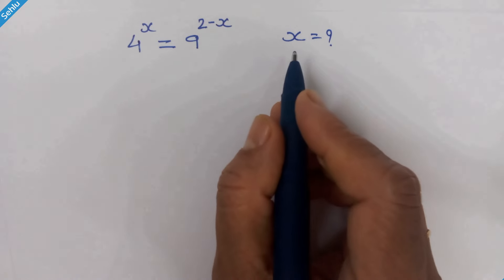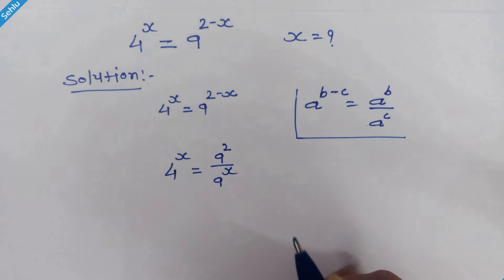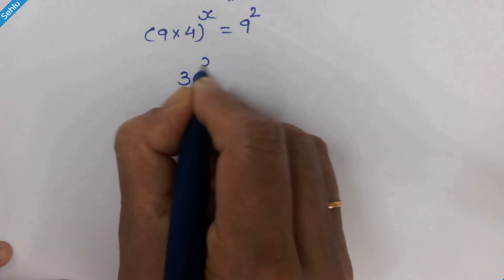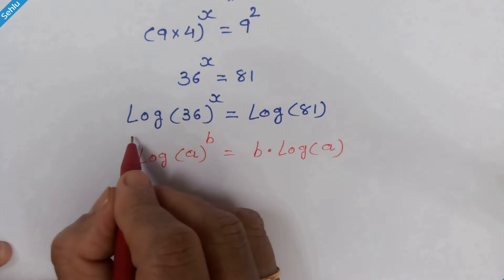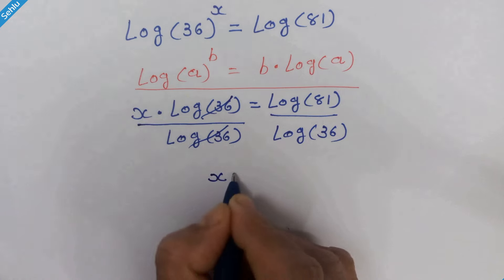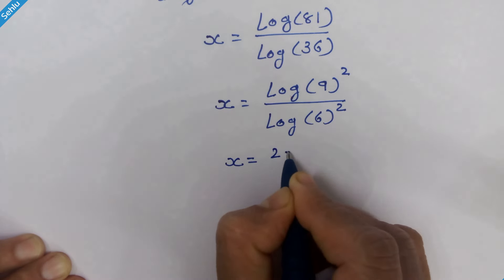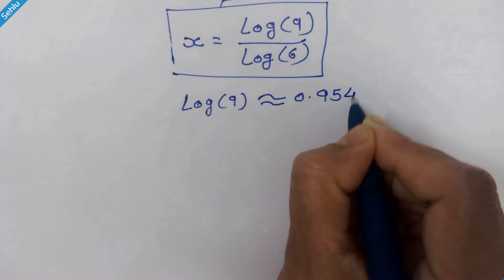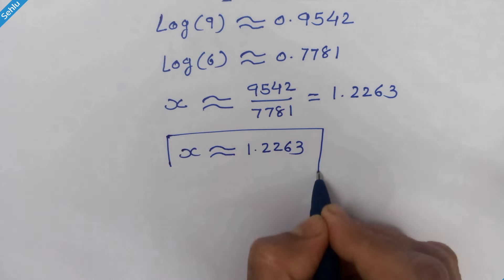Solving a Tricky Exponential Equation | Test your exponential aptitude | 4^x=9^(2-x)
Finding the real value of x step by step.
Hight school math aptitude question.
Understanding rules of exponentiation and rules of logarithm.

Que:  4^x=9^(2-x), Solve for the real value of 'x'
Exponential aptitude test, Preparing for MIT, Tech university entrance test, math aptitude question.